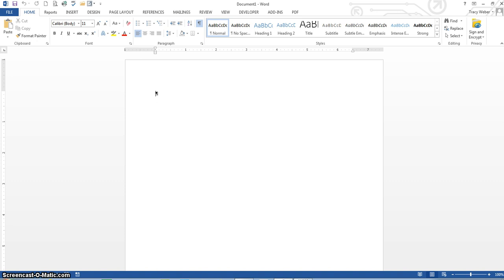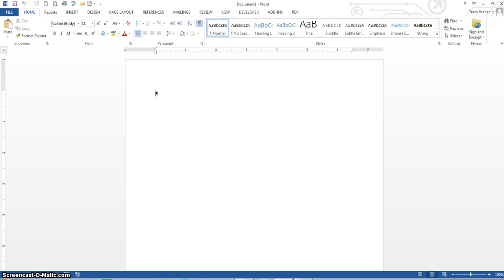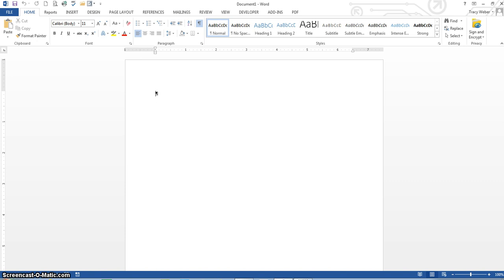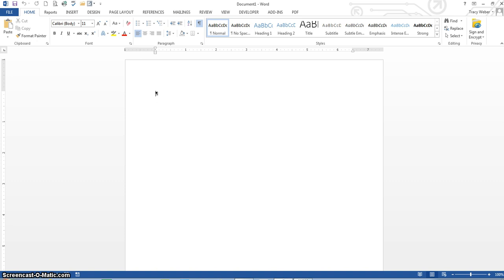KPDO Lesson 47 APA Report Formatting